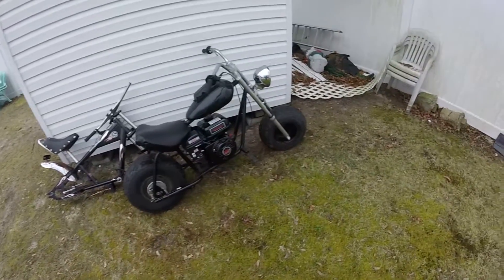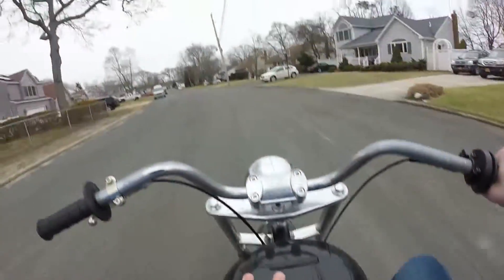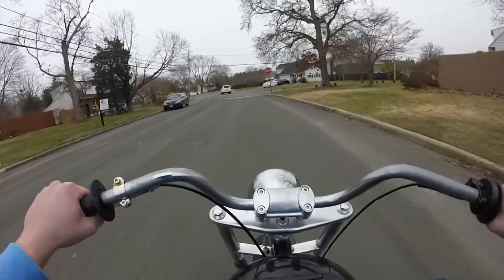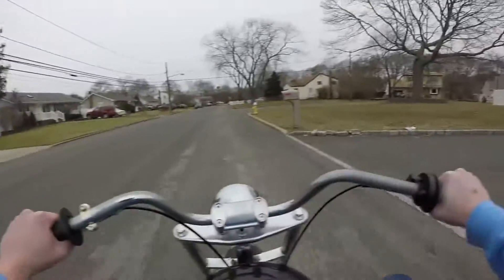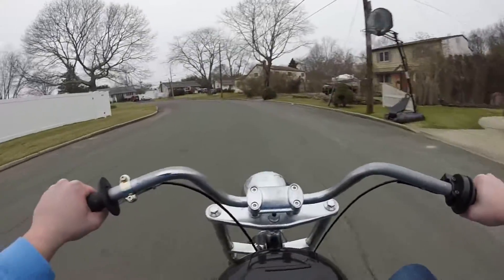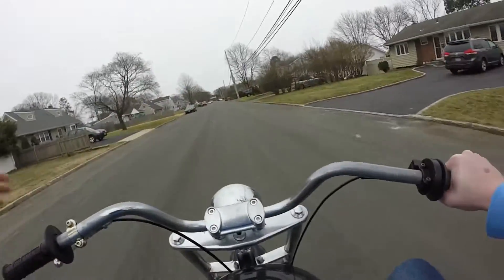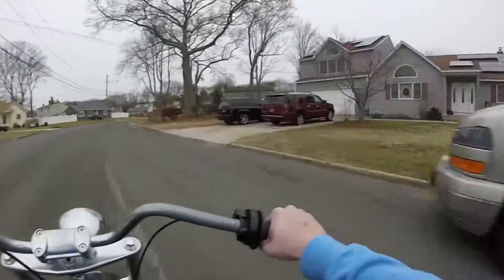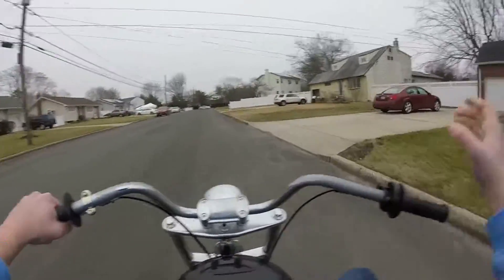Baja Warrior | Frost Bit Hands | Motovlog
Hey Guys, Migs Here! In this video I am doing a motovlog on my Baja Warrior Mini Bike, getting frost bite on my hands, and giving some updates!